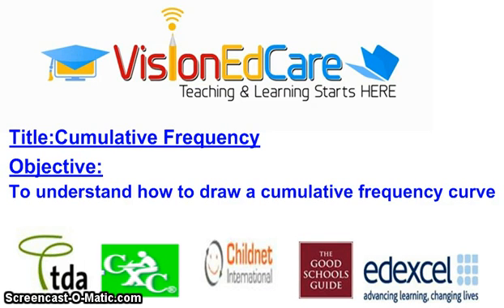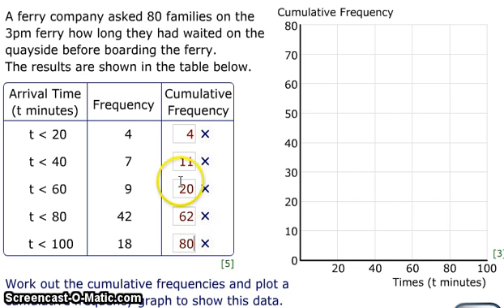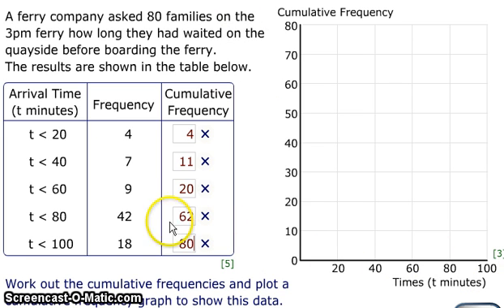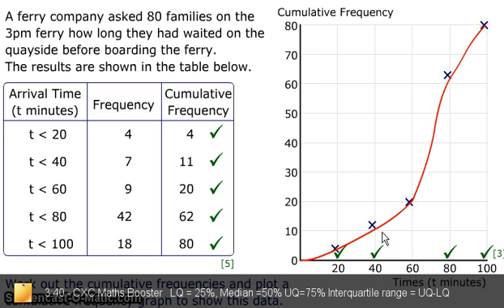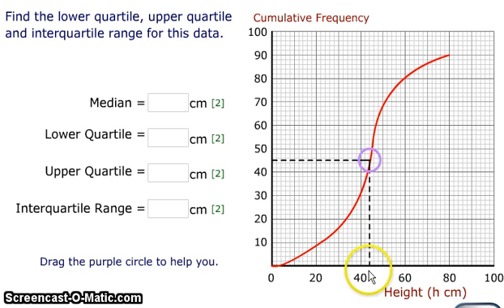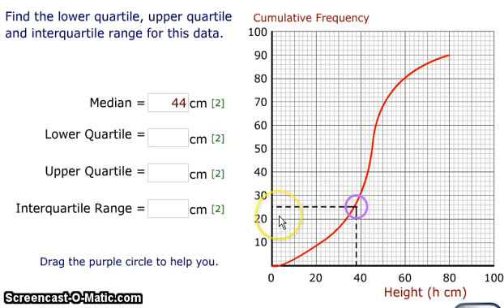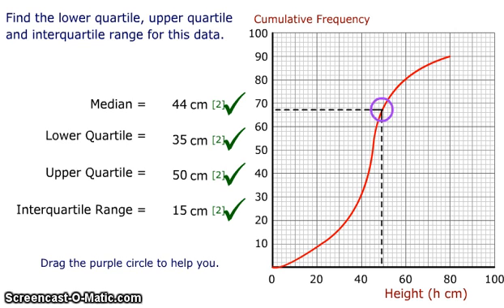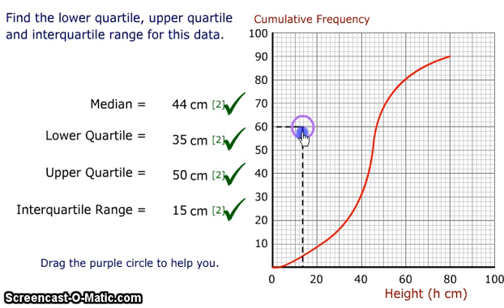CXC Maths booster Cumulative Frequency Curve#mathssolutions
The essence of this lesson is to help students understand how to work out cumulative frequency and draw the graph.Please have have a go at the practice questions and let me know whether you have made any progress. Good luck.

Drawing cumulative frequency curve- CXC Maths booster
Finding the median LQ-Lower quartile, UQ-Upper quartile, median and IQR